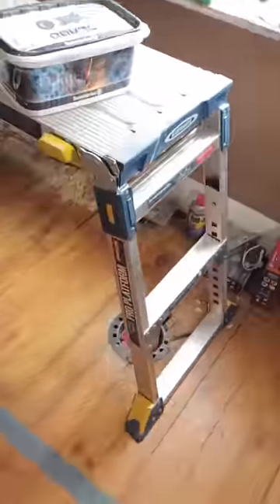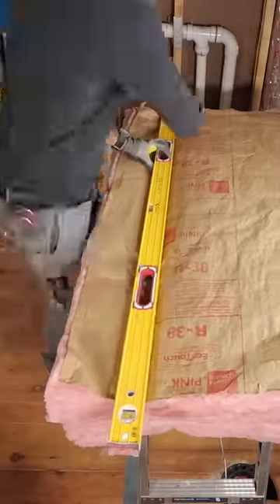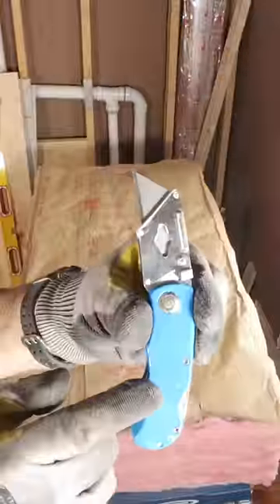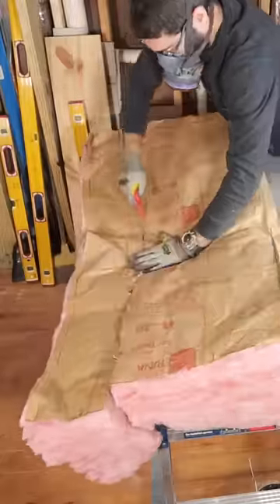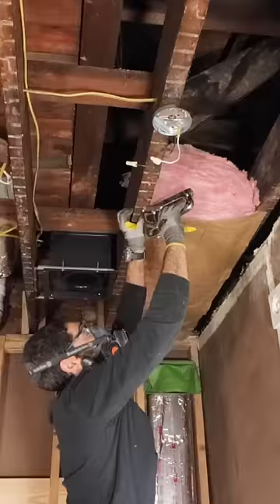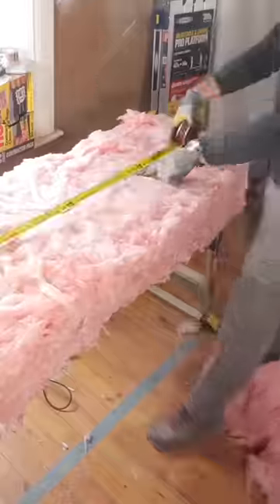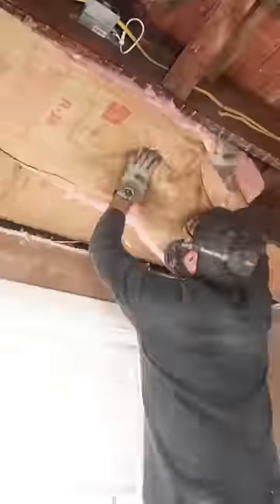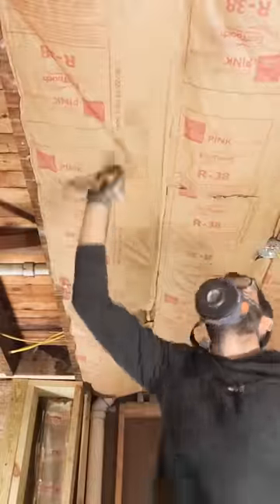Ceiling Insulation Tips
0:00 Ceiling insulation tips
0:03 How to cut ceiling insulation
0:12 How to install insulation between ceiling joists